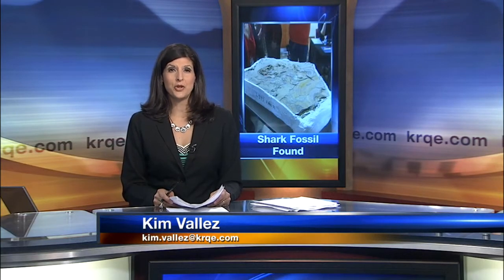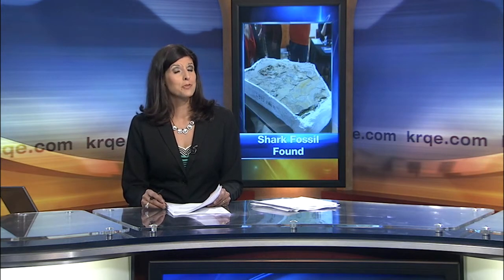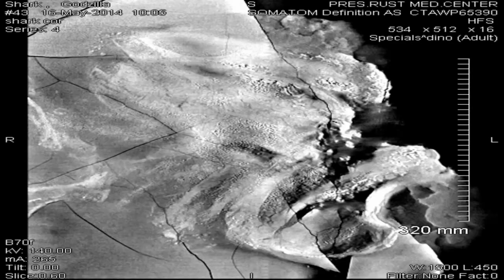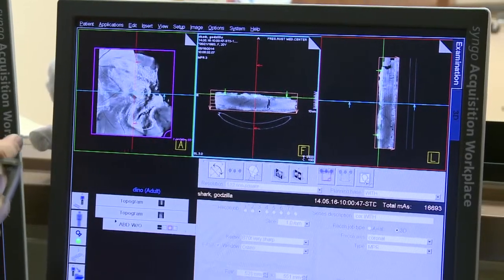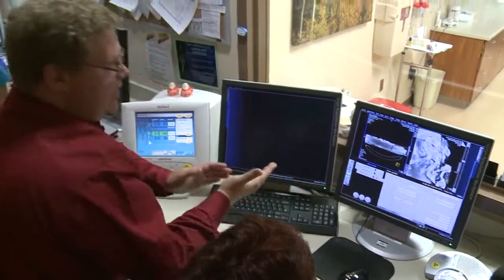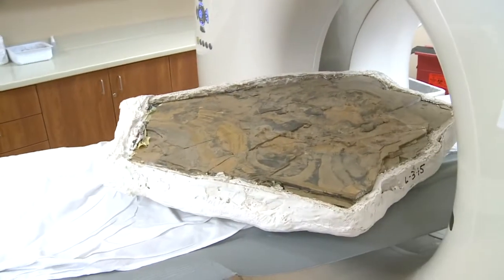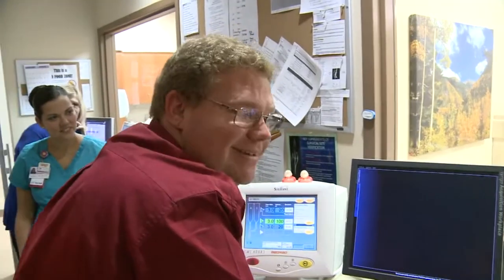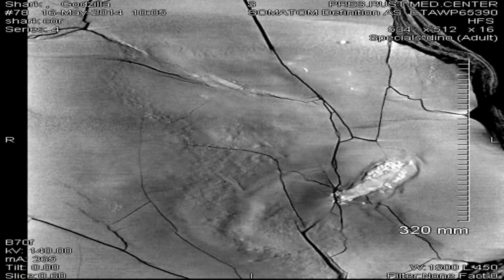Scientists learn more about shark fossil with cat scan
A very unique fossil, found recently in the Manzano Mountains, underwent a unique test, Friday. The fossil belongs to a shark scientists are calling the Manzano Ctenacanth.